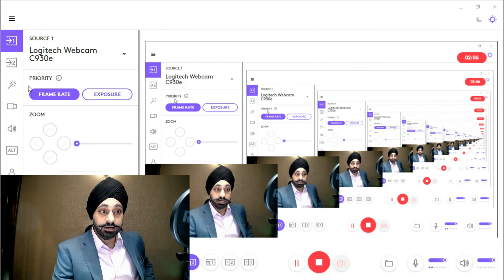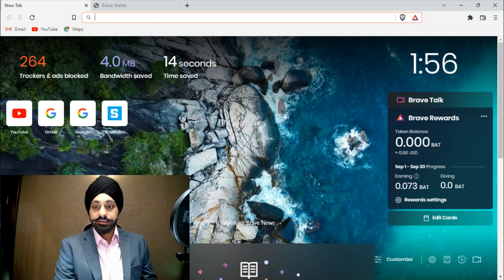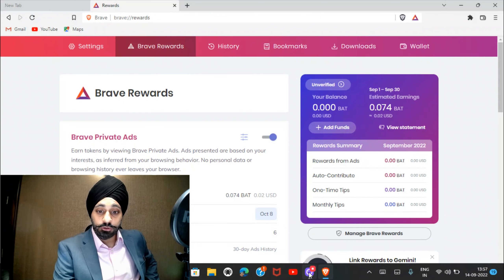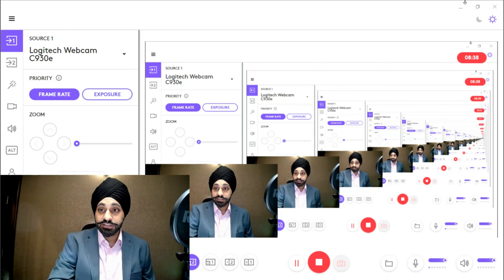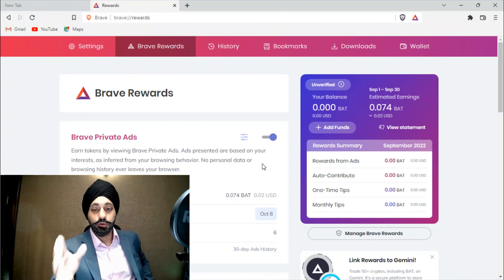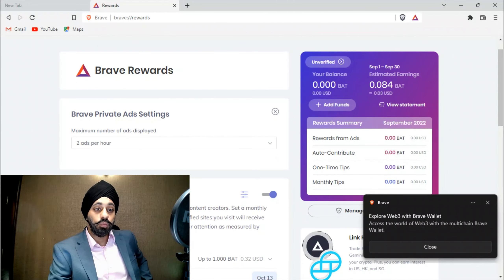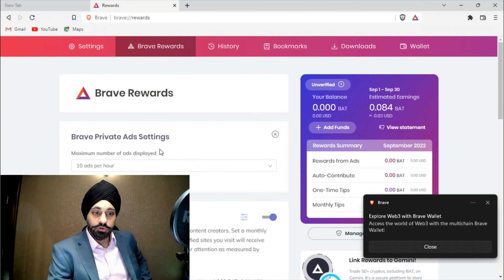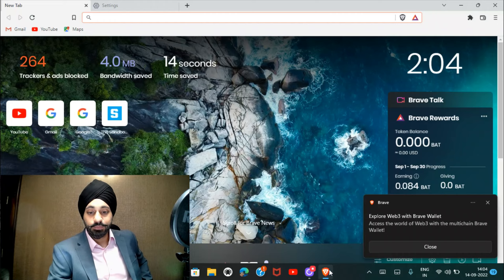How to Earn Cryptocurrency For Free - Complete Guide to Earn Cryptocurrency